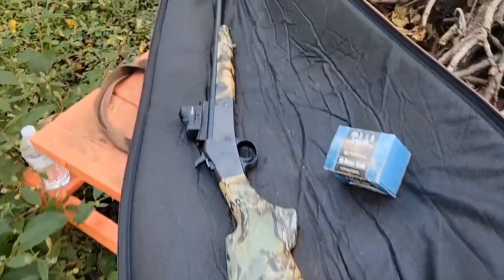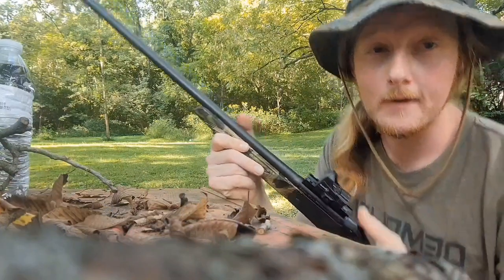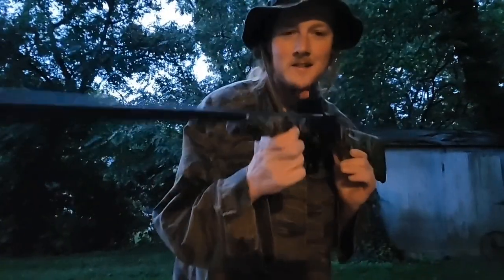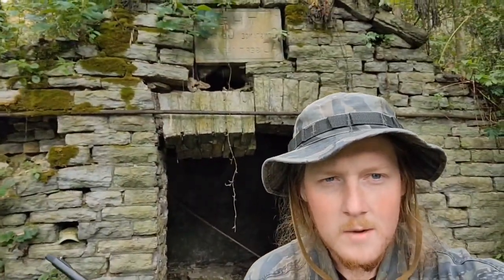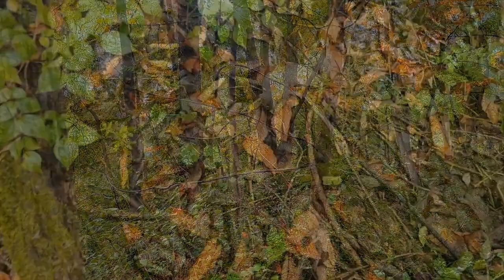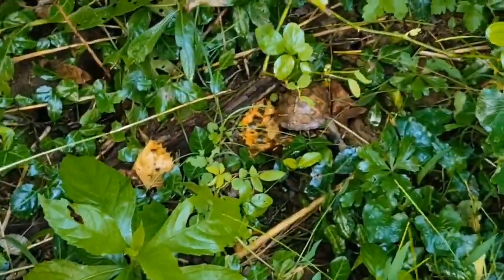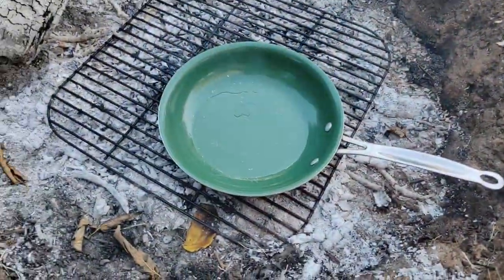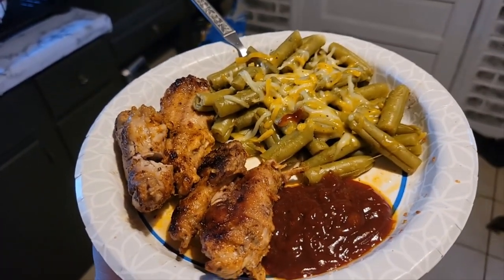Squirrel hunting with a 410 shotgun! CATCH & COOK. 2022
COME ALONG WITH CHIEF SMOKEM AS HE BRAVES THE WILDERNESS IN ORDER TO HARVEST THE ILLUSIVE KENTUCKY GREY SQUIRREL!

Squirrel hunting Kentucky with a Steven's model 301, 410 guage shotgun!

Finished off with green beans and BBQ SAUCE!